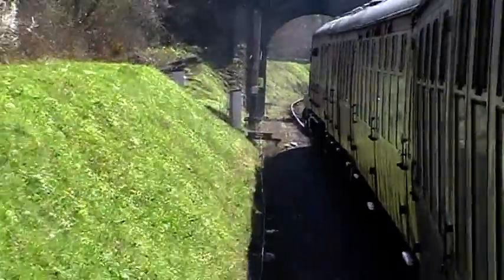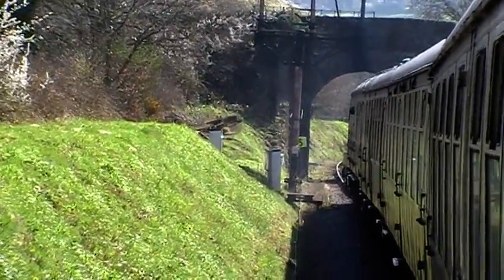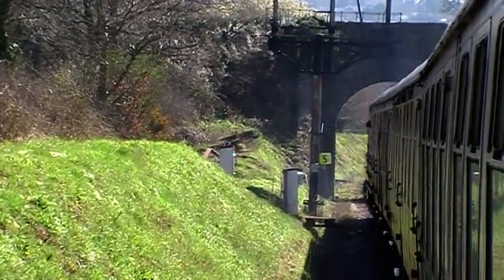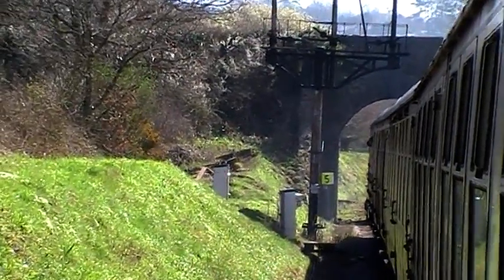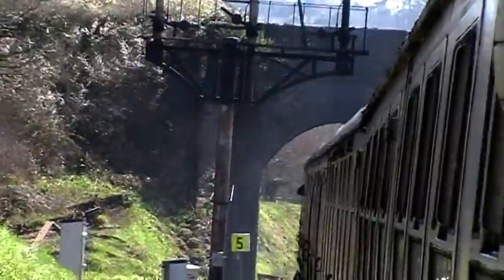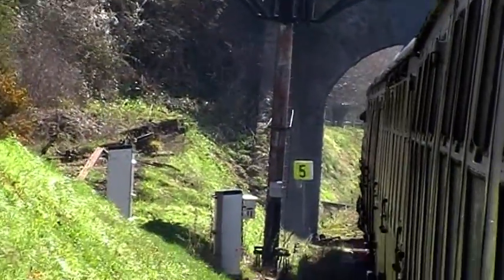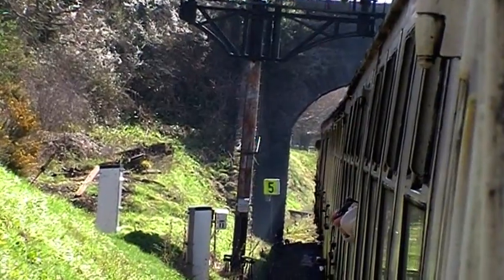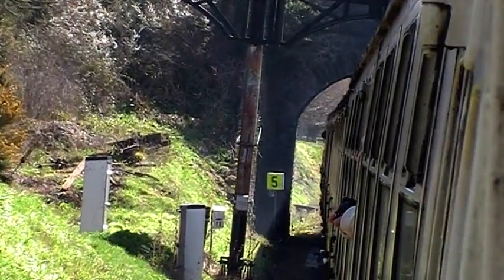D8110 approaches Totnes 8th April 2012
D8110 approaches Totnes, working the 11.25 Buckfastleigh - Totnes service at The South devon Railway Easter Heritage Gala, Sunday 8th April 2012